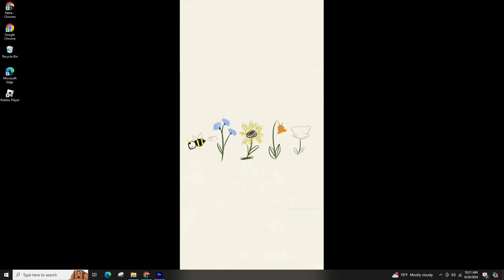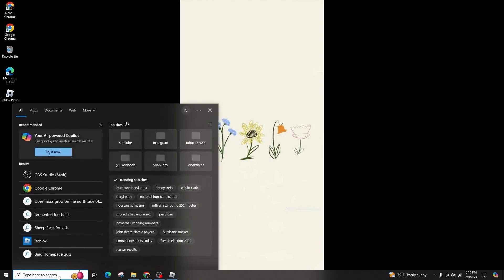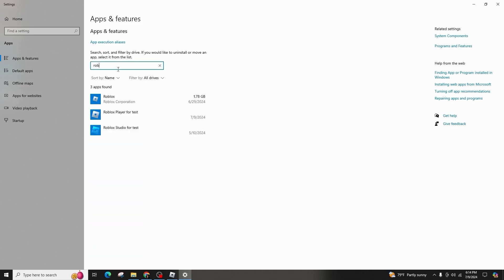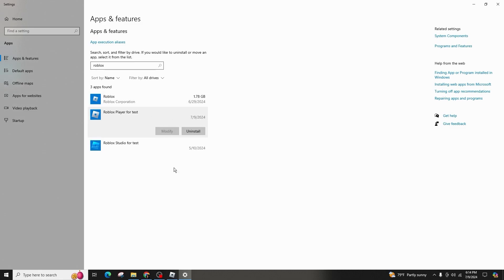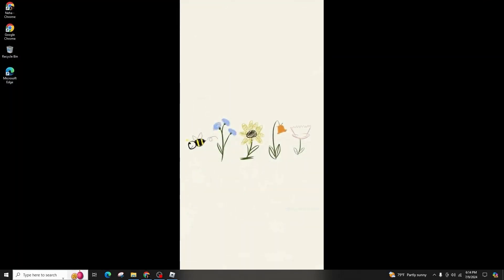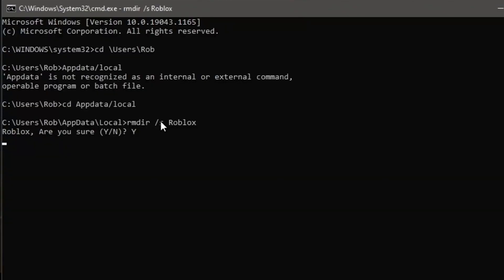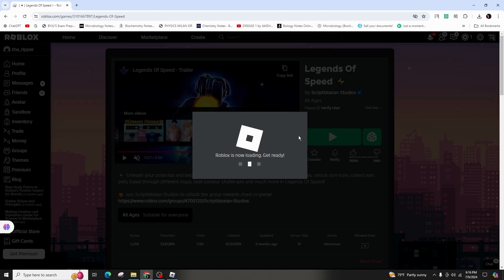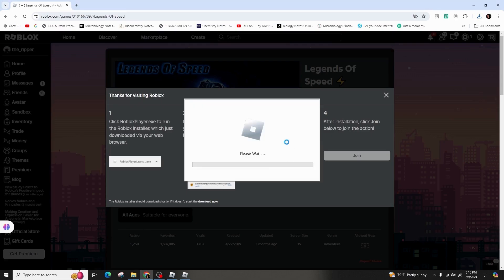How To Fix Roblox Not Launching Best Method (Updated) | Fix Roblox Not Loading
This guide will show you the best method to fix Roblox not launching. Our step-by-step instructions will help you resolve the issue quickly and easily.

In this video, you’ll learn:

- Common reasons why Roblox won't launch
- How to clear your browser cache and cookies
- Updating your browser and Roblox application
- Checking your internet connection
- Advanced troubleshooting tips for persistent issues

Roblox is a fantastic platform, but sometimes technical issues can get in the way. Our guide covers all the solutions you need to get Roblox running smoothly again.

Make sure you stay till the end for some extra tips on optimizing your system for the best Roblox experience.